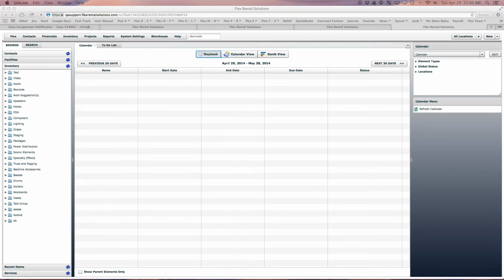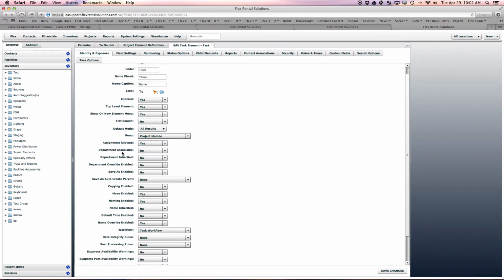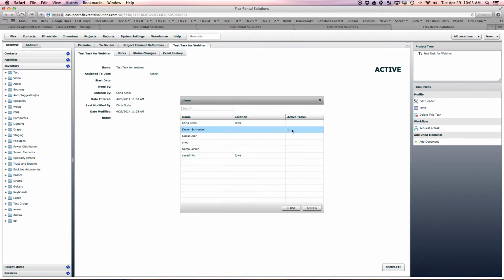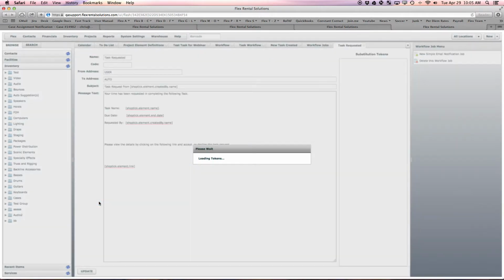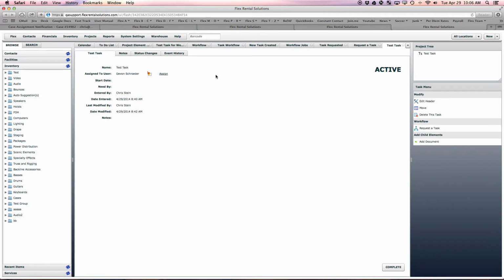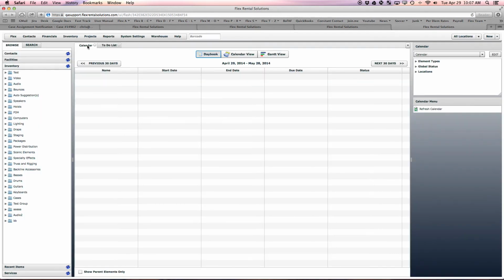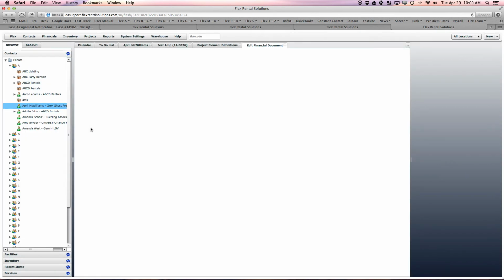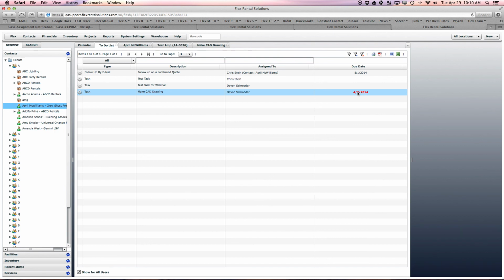Tasks in Flex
Ability to create, assign and complete tasks in Flex Rental Solutions.